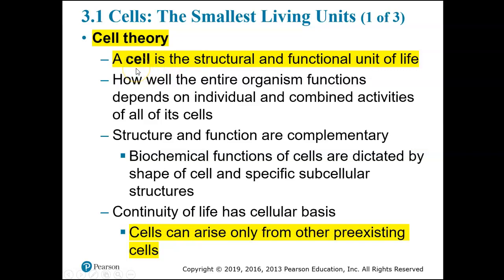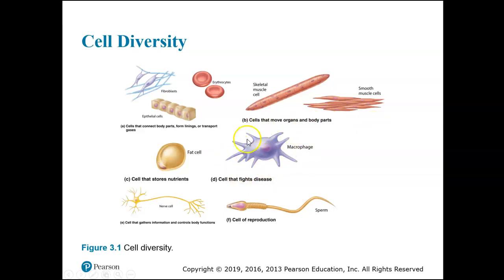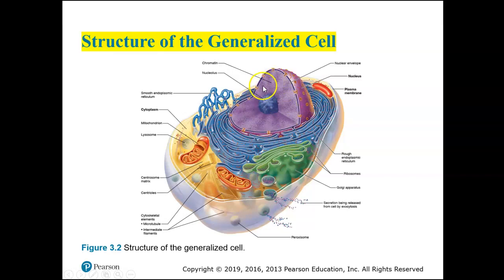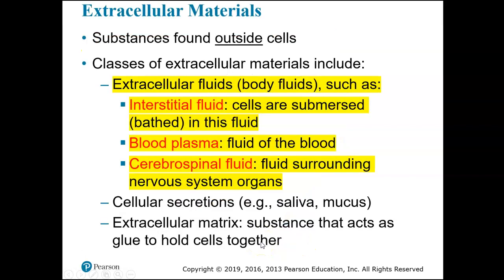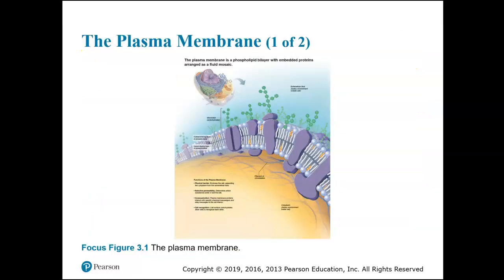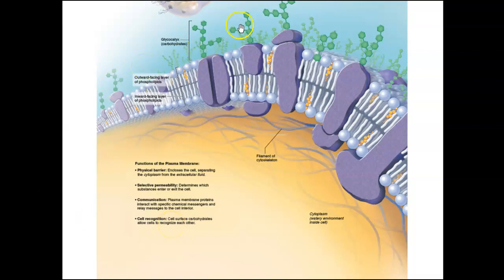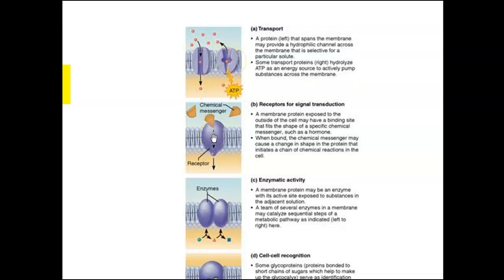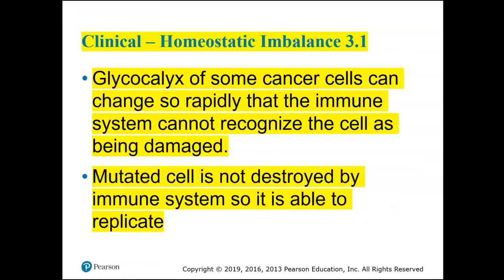168Ch3 set 3A slides 1 - 26